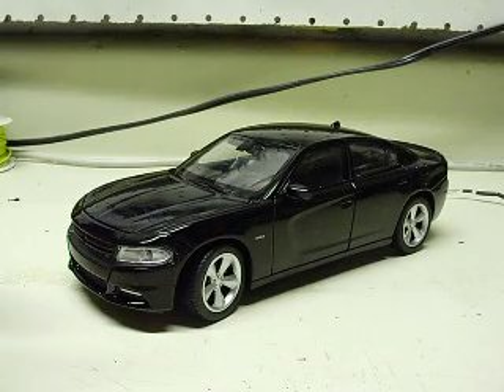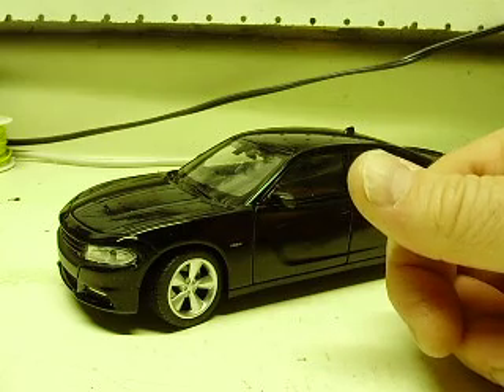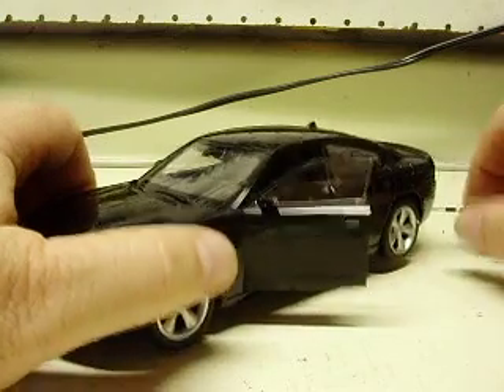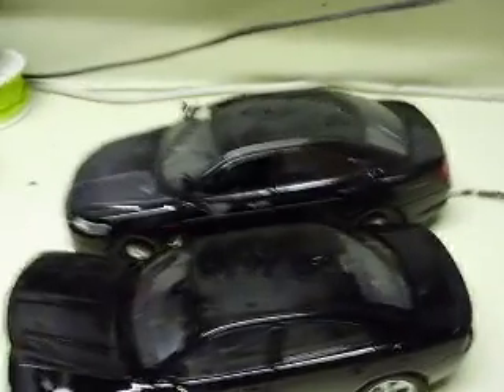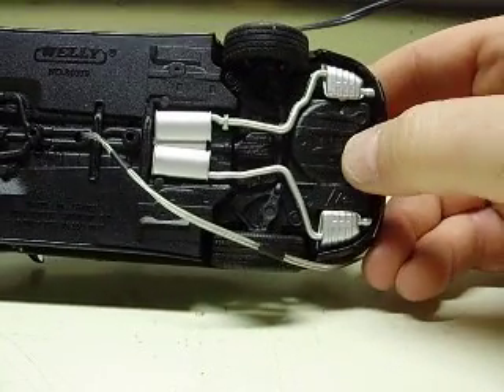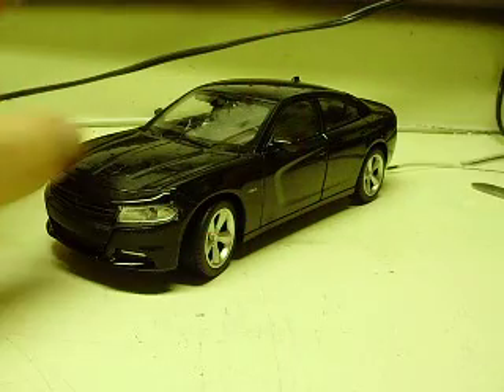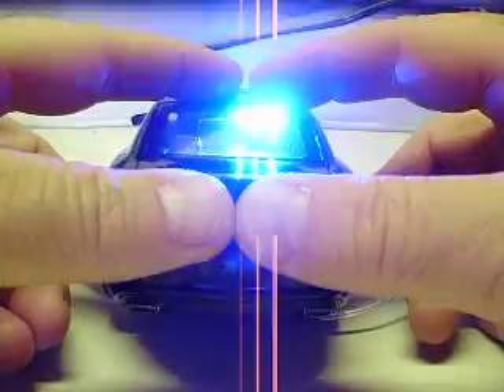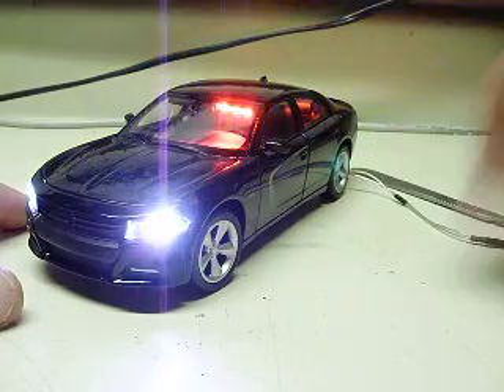Custom 1:24 scale Welly Dodge Charger Pursuit diecast police car model with working lights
Had a customer wanting a new body style Welly brand Dodge Charger with some lights installed for some type of diorama.  Fortunately, he wanted an external battery so it could be changed easily!  A 9volt is a tight squeeze in these Welly cars.
Flashing headlights and tail lights on this one with a 6-LED front and rear visor lightbar.  They are circuit board controlled to give them a nice triple strobe wig-wag pattern.